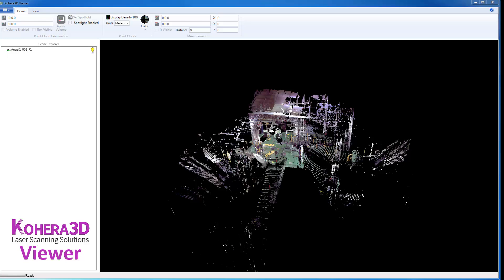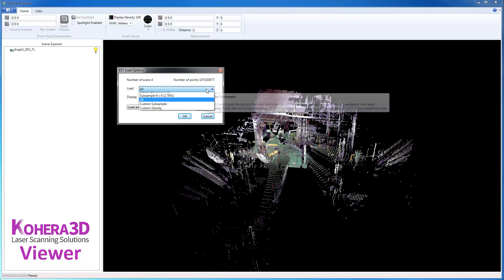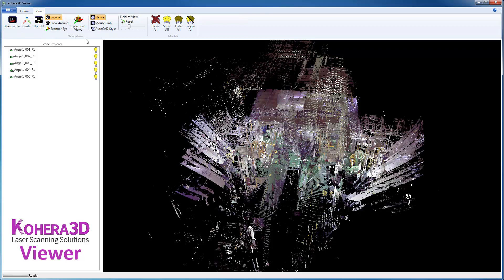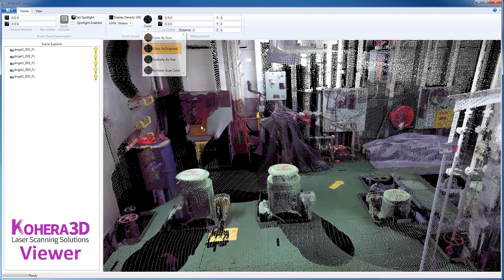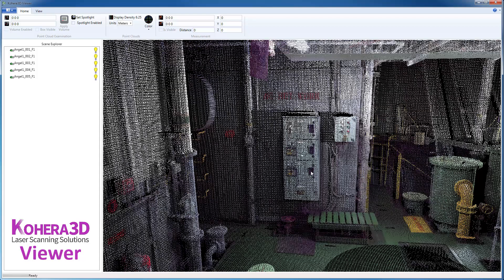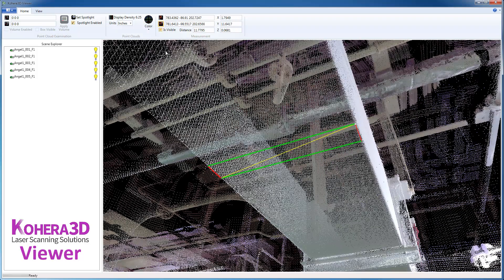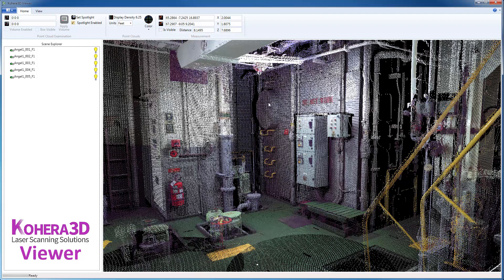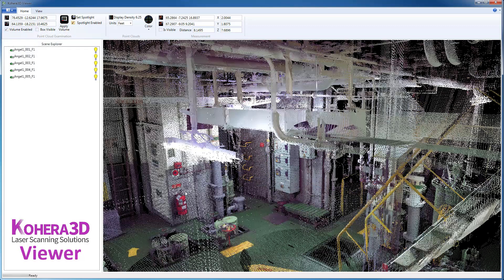Kohera3D Viewer - Free point cloud viewer software for viewing 3D laser scans.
Download Kohera3D Viewer, free point cloud software for viewing 3D laser scans.